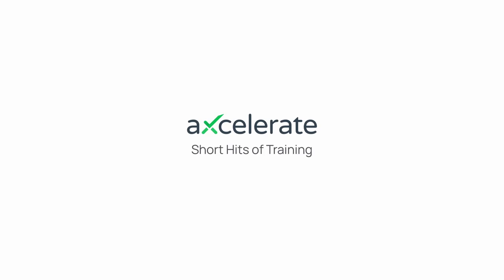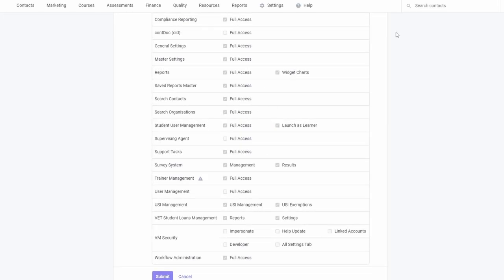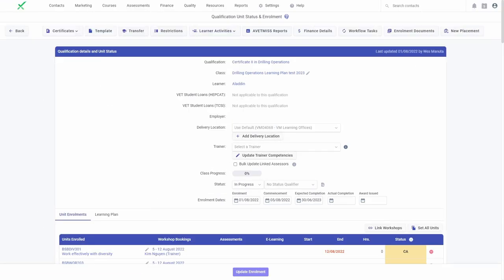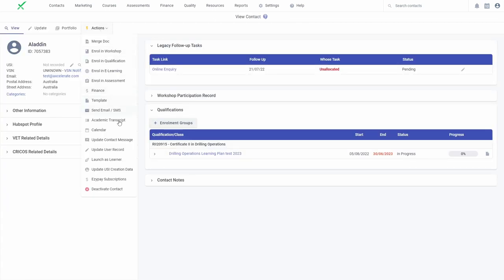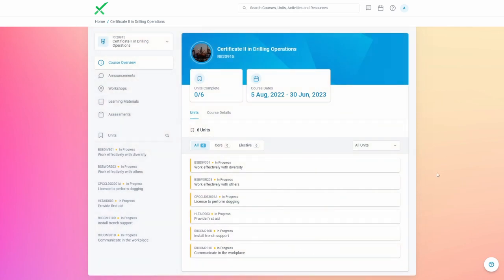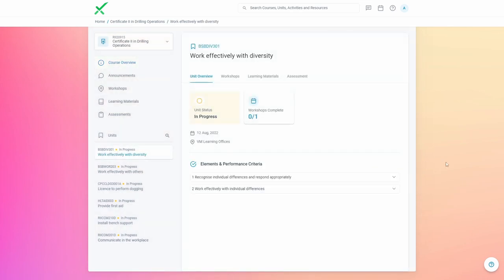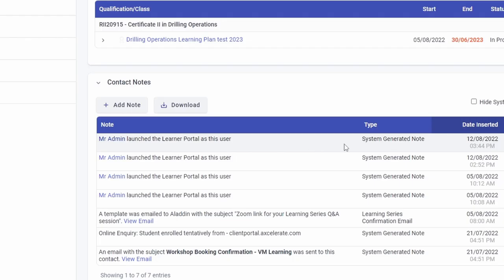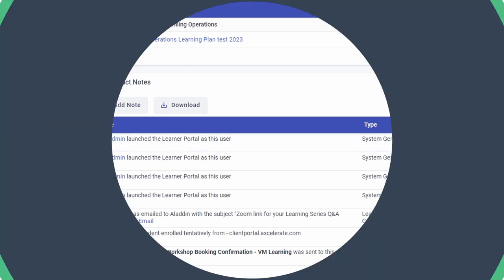Launch as Learner: View the Learner Portal as one of your students | SHOT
This video shows you how to use aXcelerate's Launch as Learner feature, so you can easily troubleshoot any issues for Learners.
aXcelerate's Short Hits of Training series (or SHOTs) provide quick, digestible overviews of specific functionality within the system.